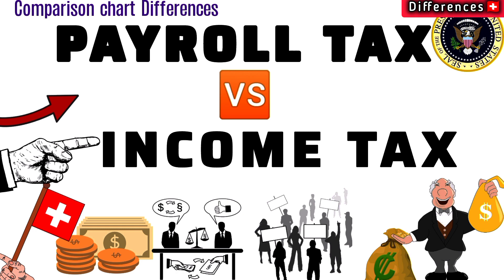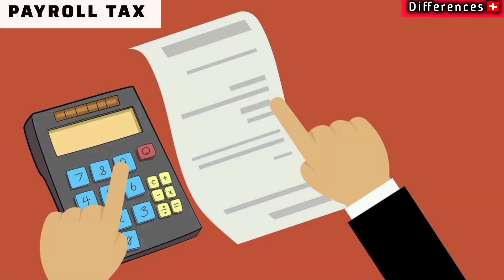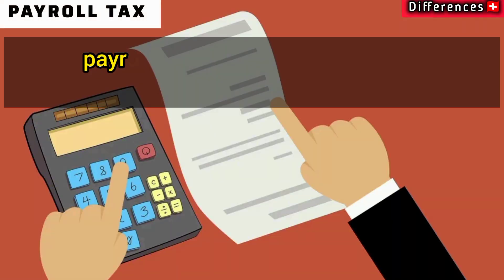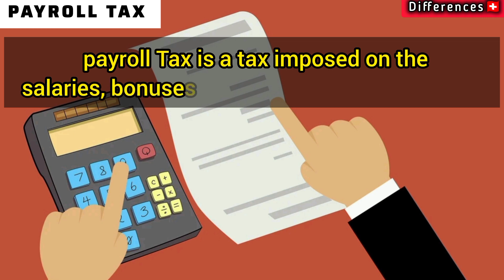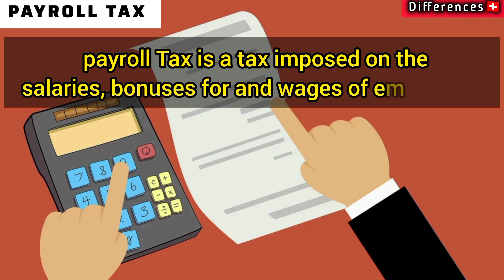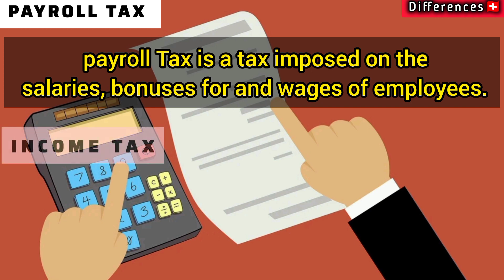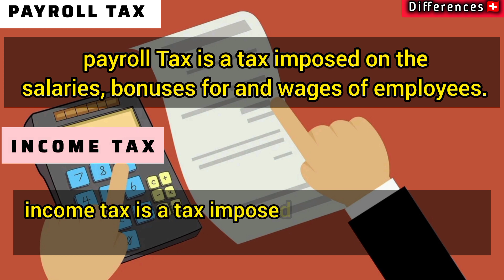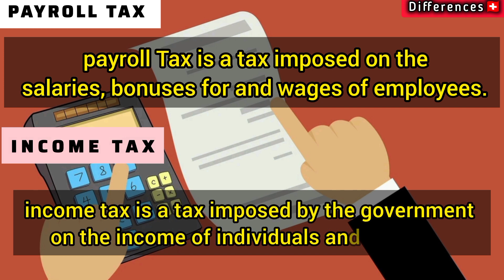Payroll Tax vs Income Tax Difference between Income Tax vs payroll Tax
what is payroll Tax
what is income tax
payroll Tax vs Income Tax
income tax vs payroll Tax